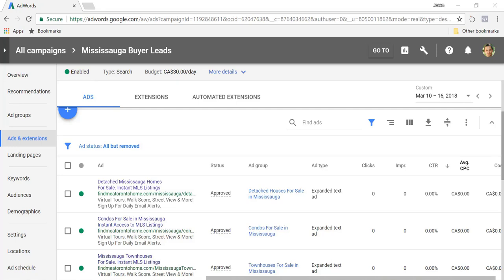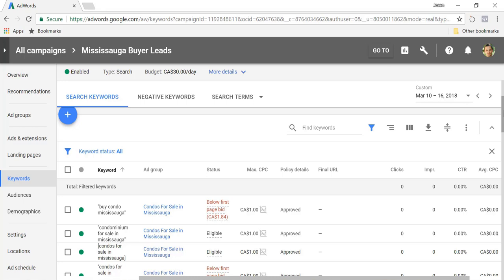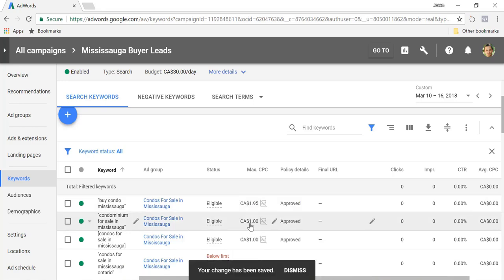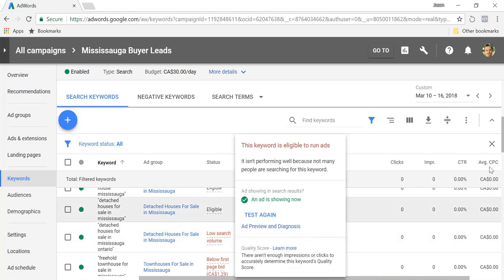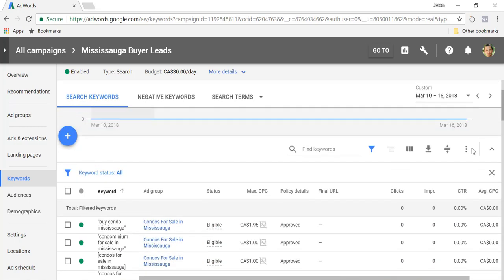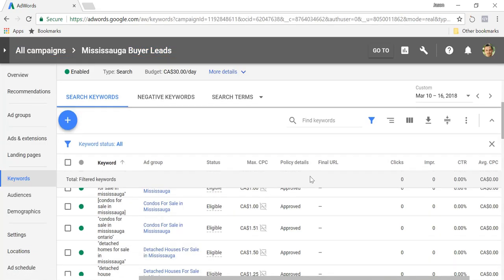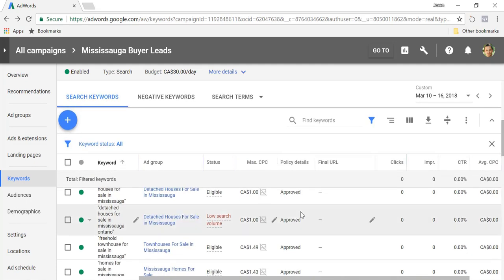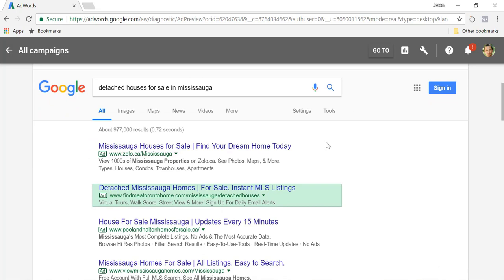Google Ads For Real Estate Agents - How To Rank Higher (And Test Your Positioning)